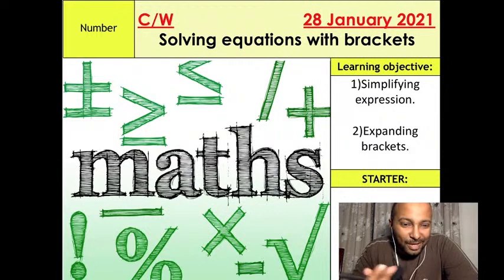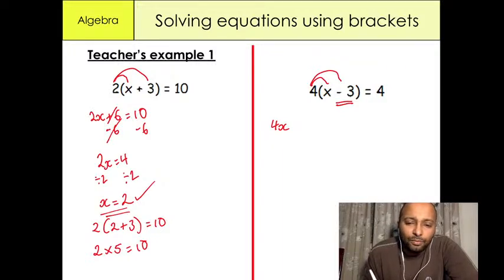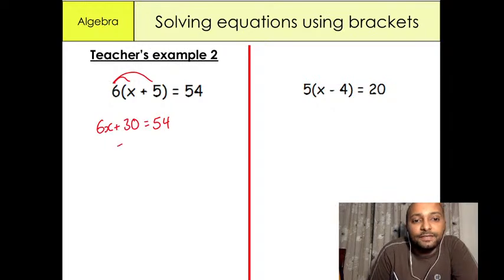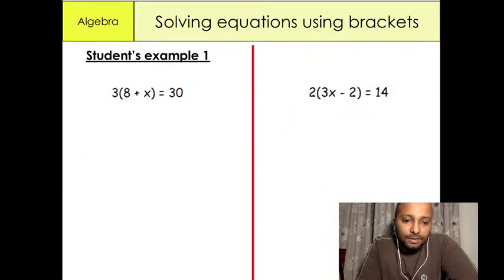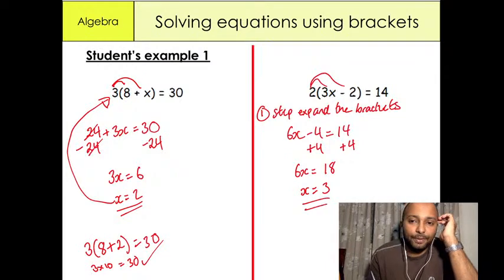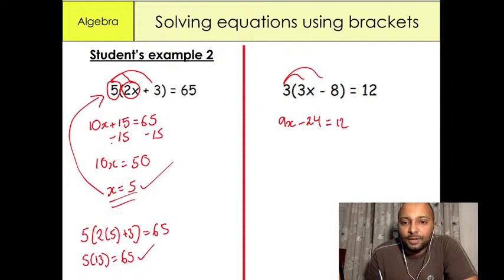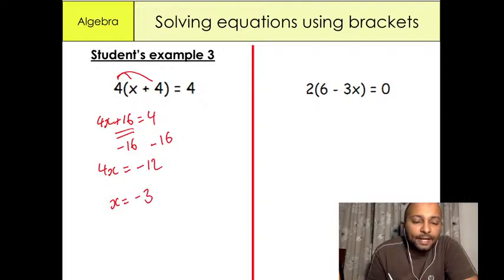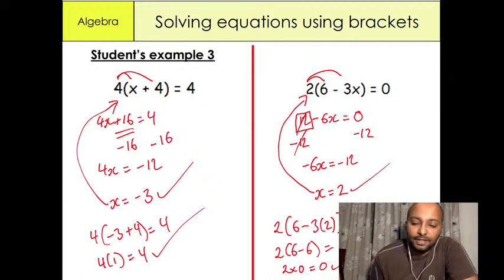Lockdown Lesson 1 : How do i solve equations involving brackets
Quick lesson on how to expand brackets